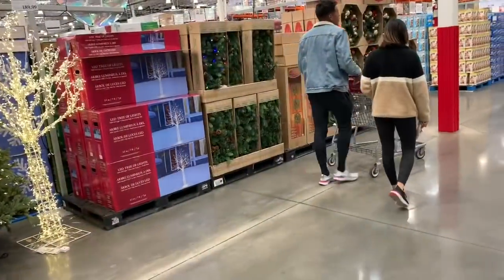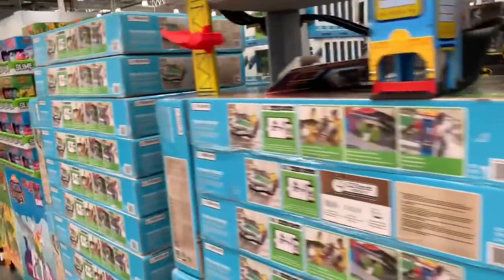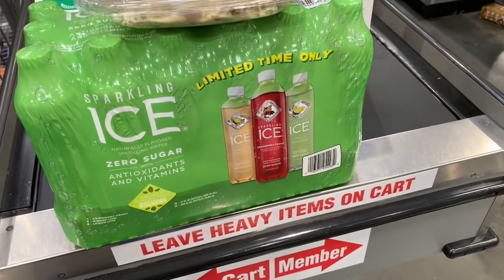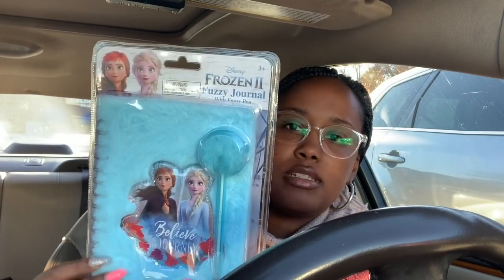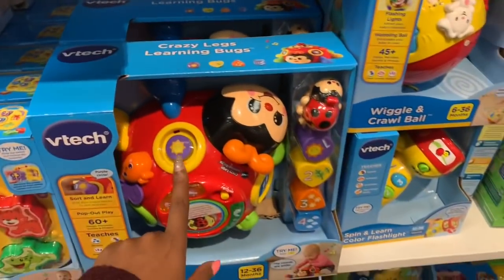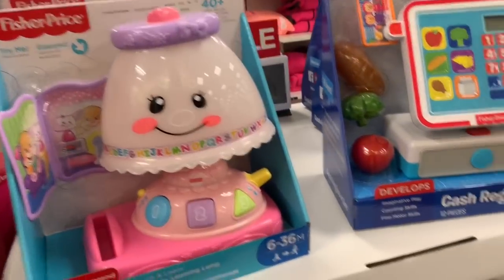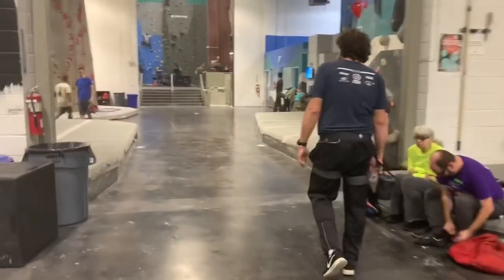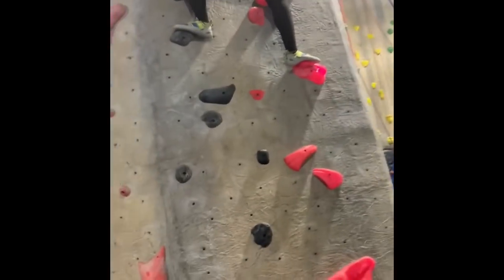CHRISTMAS SHOPPING & ROCK CLIMBING!!!